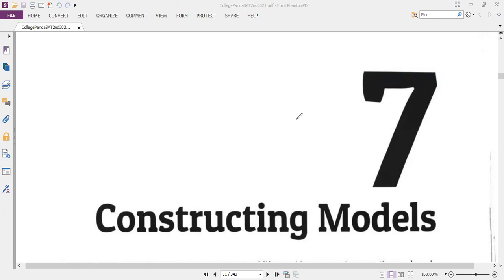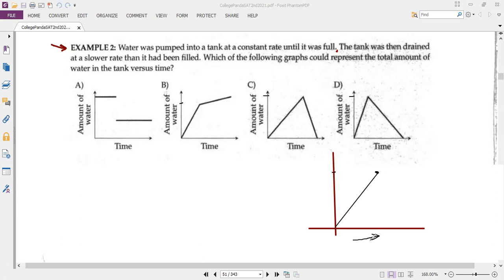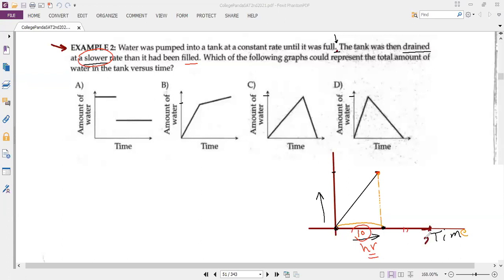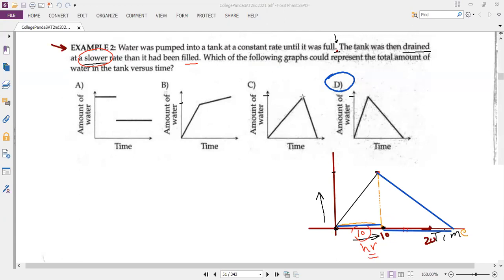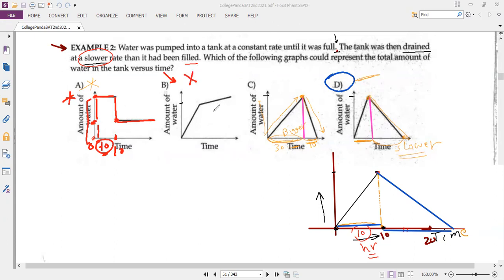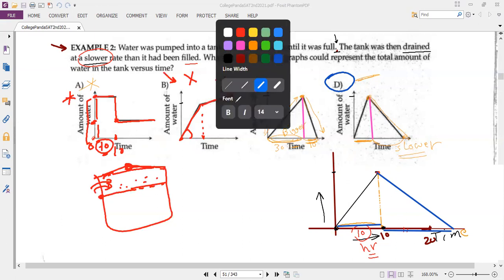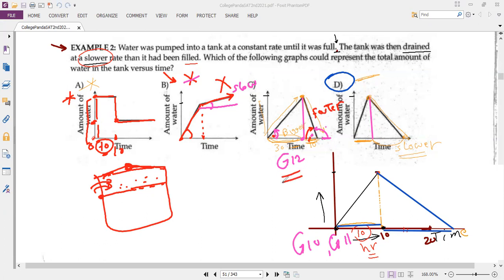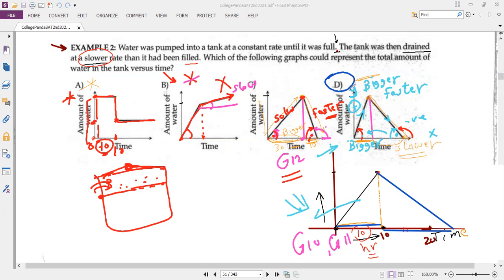Constructing model: Example 2, Math College Panda - EST- ACT- SAT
Example 2: Water was pumped into a tank at a constant rate until it was full. The tank was then drained at a slower rate than it had been filled. Which of the following graphs could represent the total amount of water in the versus time?